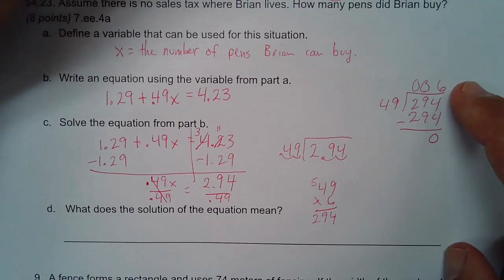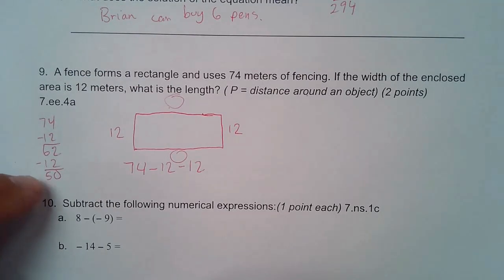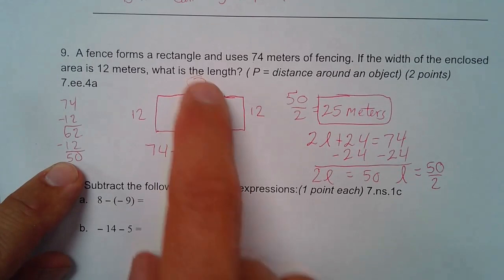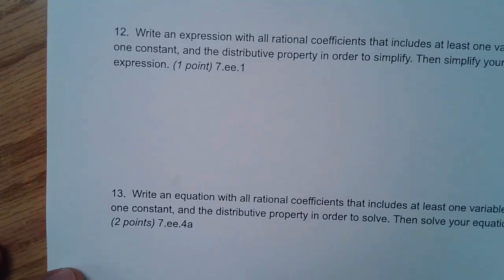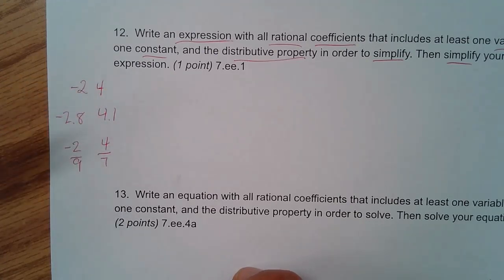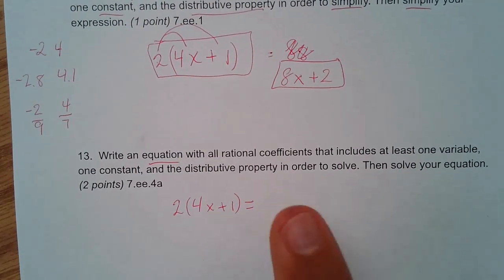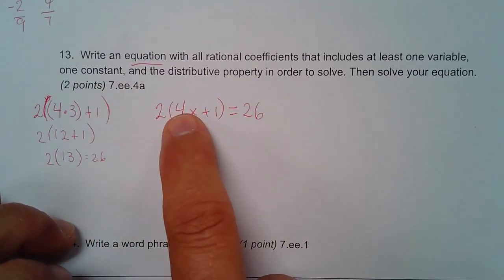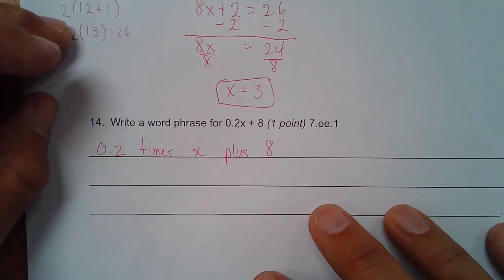Math 7 EMC 3 Review Part 2